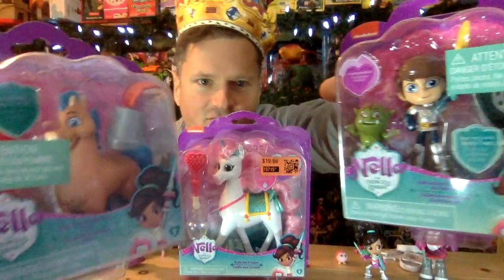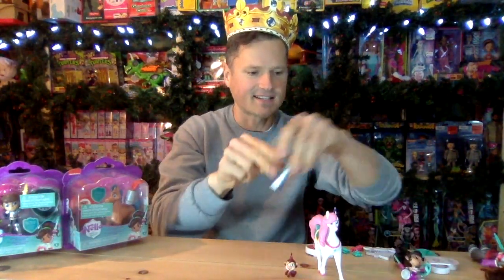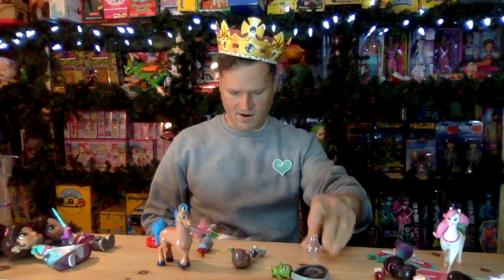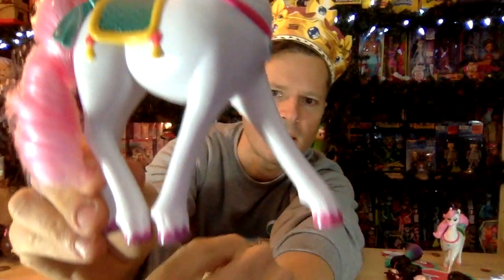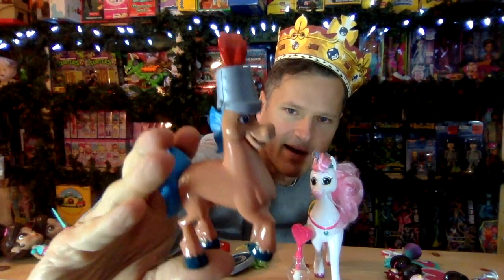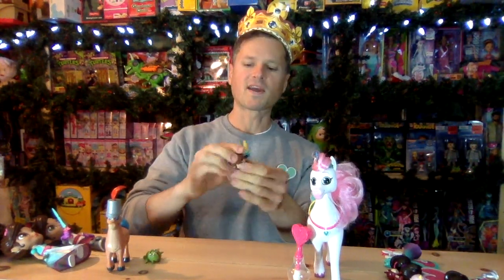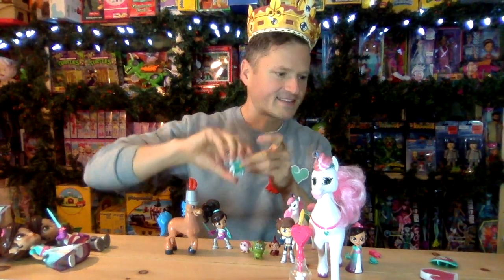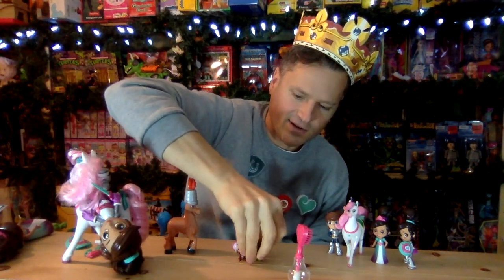Nella the Princess Knight Style Me Trinket Adventure Collection Sir Garrett & Clod Unboxing Review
Let the fashion show begin with the Nella the Princess Knight - Style Me Trinket! Take your look to the next level with Trinket's ""real"" mane and tail to brush and style. And once the makeover is complete, your Nella figure can sit on Trinket! The Style Me Trinket set includes a brush and bows. Nella the Princess Knight is an animated series filled with comedy, action, friendship and adventure. It follows an unconventional heroine, Nella, who has all the qualities of a princess, but with one major difference - she's also a knight in training!

Get ready for a quest with nella’s loyal friend, Sir garrett! he’s a daring and caring Knight who hops on his trusty steed closed to aid nella on all her adventures. He can name every creature in castle haven with the help of his knightly trading cards, and he'll do whatever it takes to help nella stand up for what’s right! This Sir garrett figure is holding his very special sword, ready for an adventure, and comes with gork the Orc (who’s a terrible singer!), plus a badge of the family crest to wear. Suitable for ages 3 years and over.

Sir Garrett’s trusty steed Clod is one of a kind – he’s got a horse’s body, a ram’s horns, a bright blue mane, a love of pancakes, and an endlessly cheerful energy. There is no adventure Clod won’t brave, no puddle he won’t splash through, and no mountain he won’t climb to help Nella, Trinket, and Sir Garrett stand up for what’s right! This Clod figure comes with a bucket hat, and a pancake eating rosette badge to wear. Suitable for ages 3 years and over.